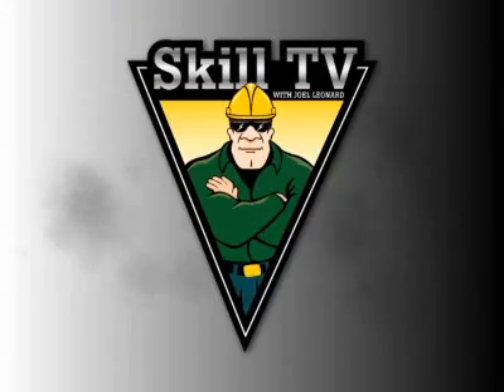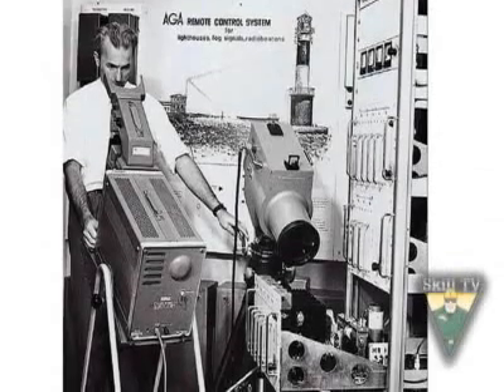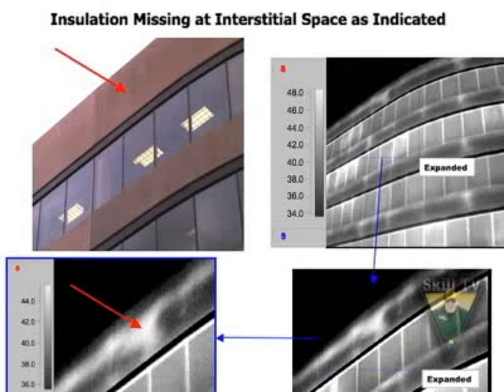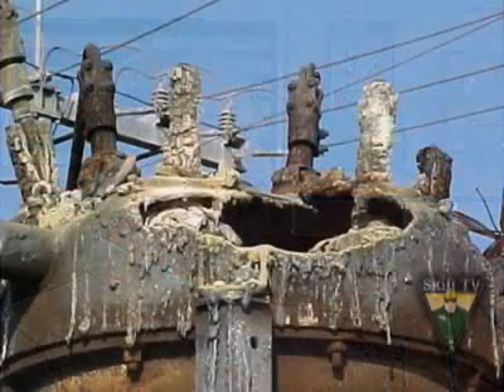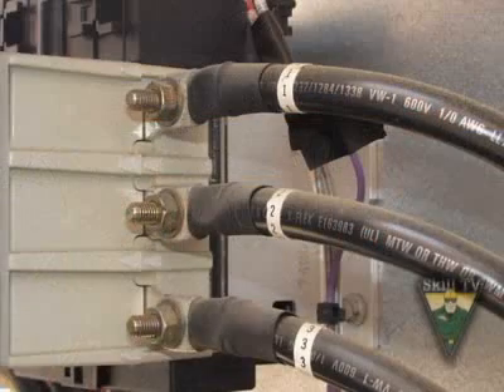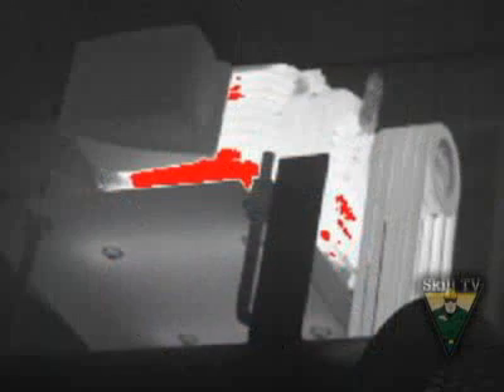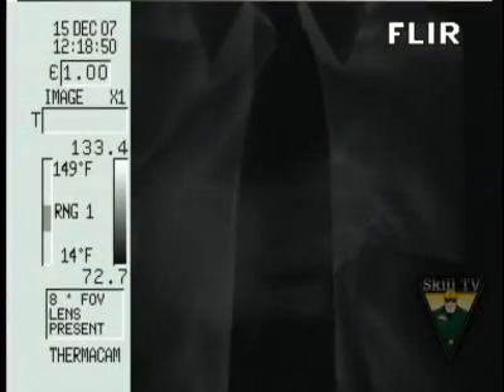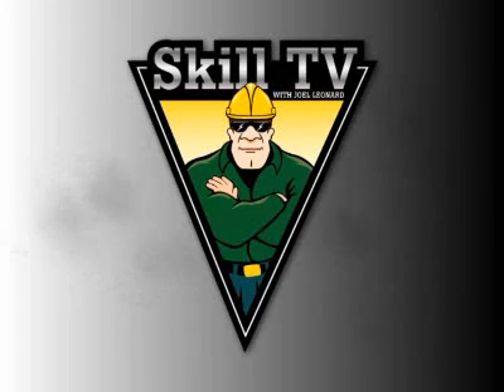Skill TV: Hot technology infrared: Joel Leonard interviews Greg Stockton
Greg Stockton, president of Stockton Infrared, illustrates how infrared technology predicts equipment failures.